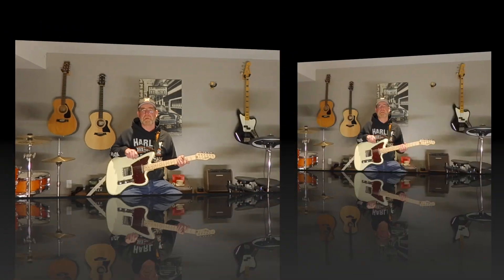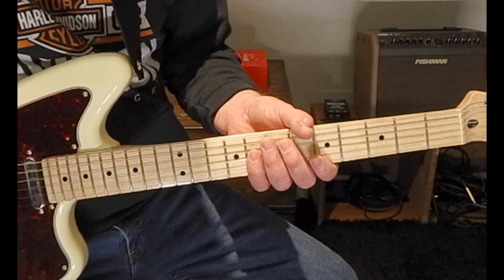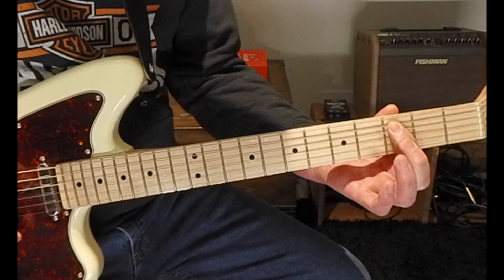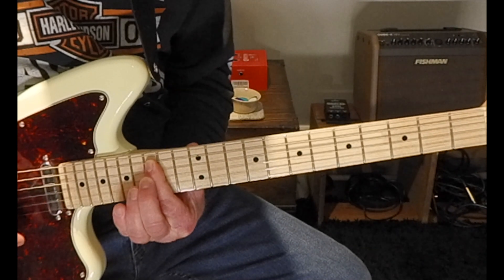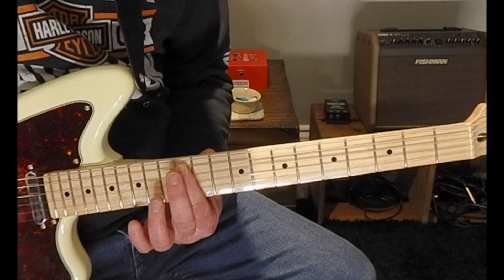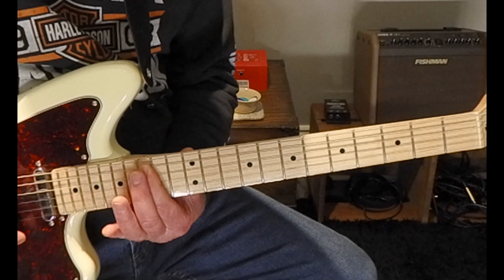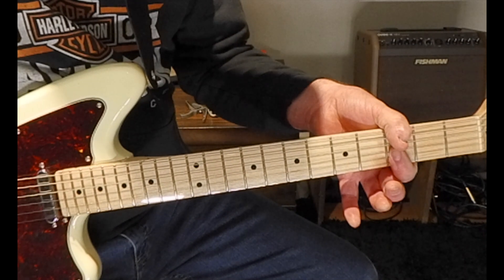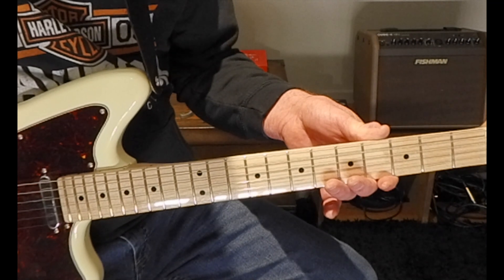FIND THE CHORDS FOR ANY KEY WITH JUST 1 FINGER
Short video showing how to find what chords are in any key with just 1 finger and 1 guitar string.